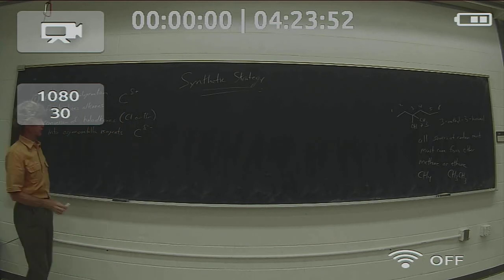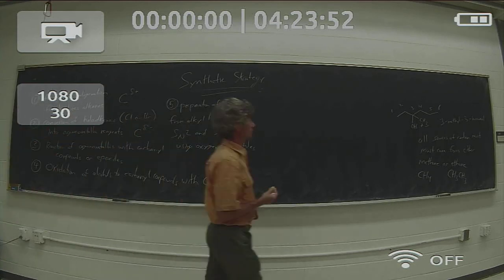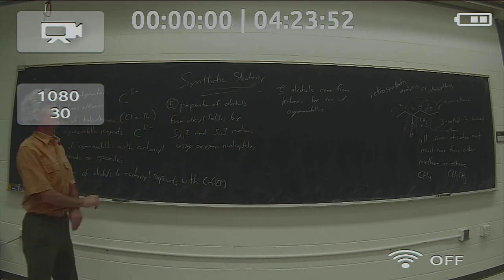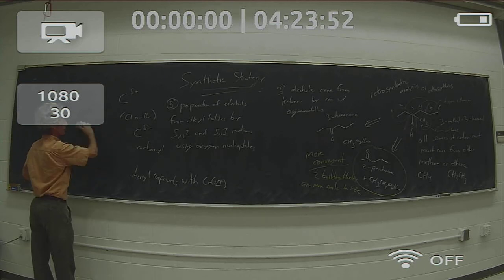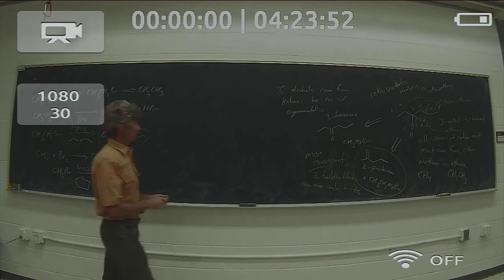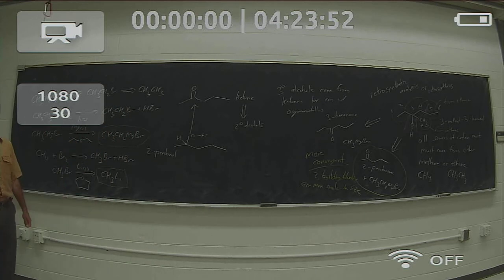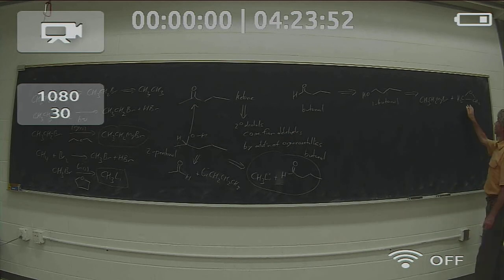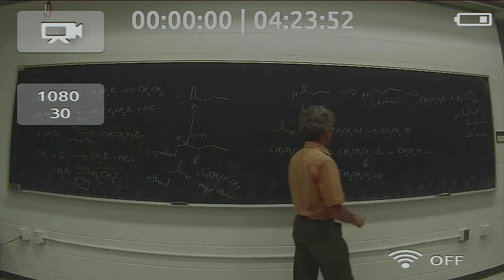Synthetic Strategy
This video describes the process of building up a relatively complex structure from simple alkane building blocks using free radical halogenation, the preparation and use of organometallic reagents, chromium VI oxidation, and nucleophilic alkyl substitution.